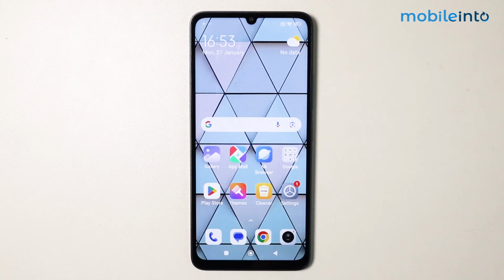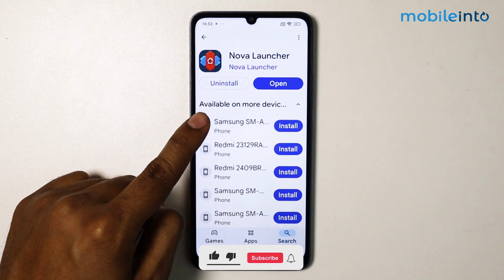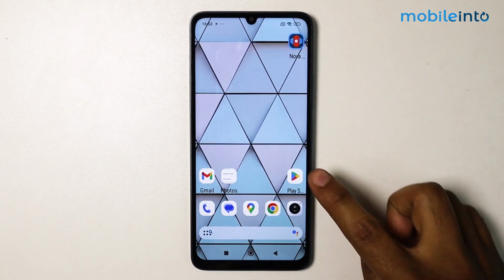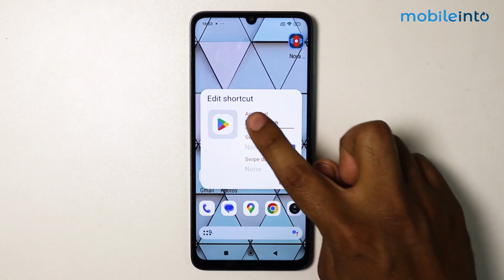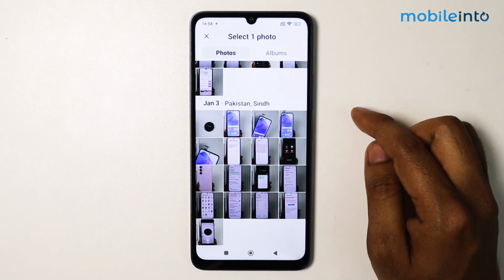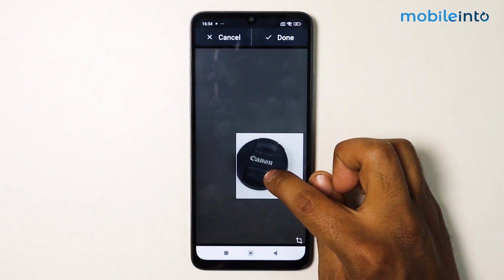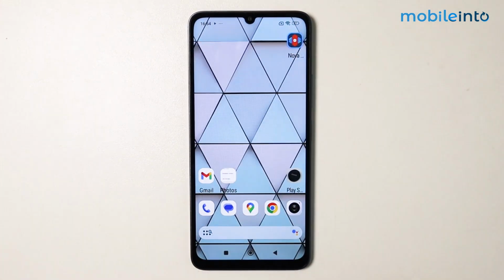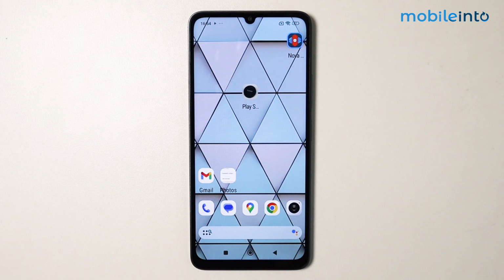How to Change App Icon on Any Android | Add Custom App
How to change app icon on any Android. To add a custom app icon on any android phone, follow these steps.